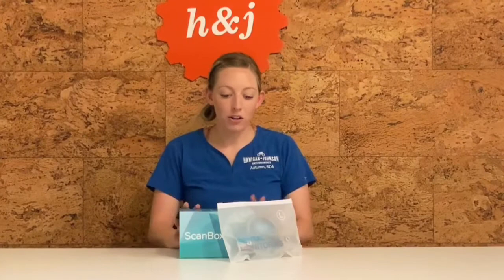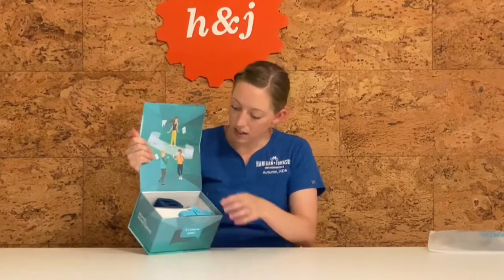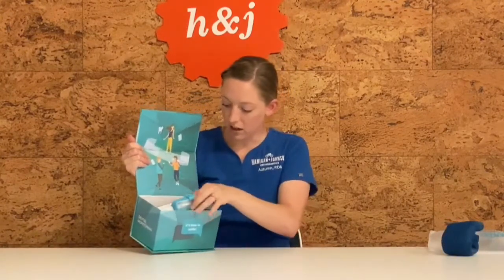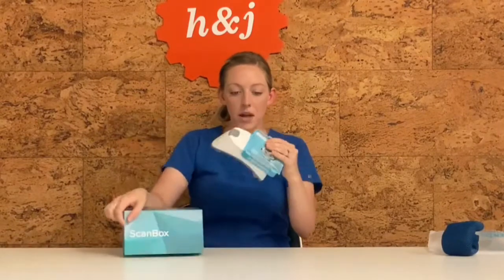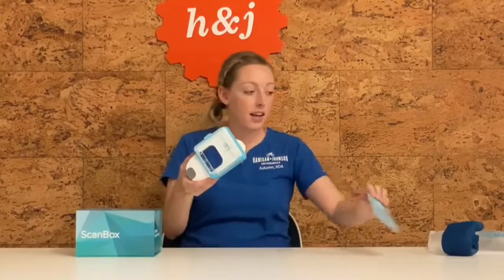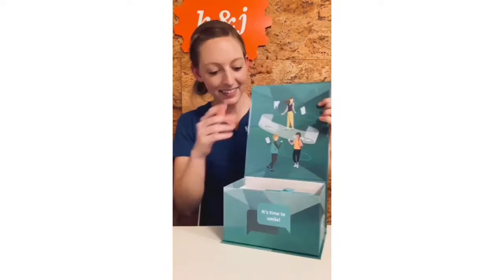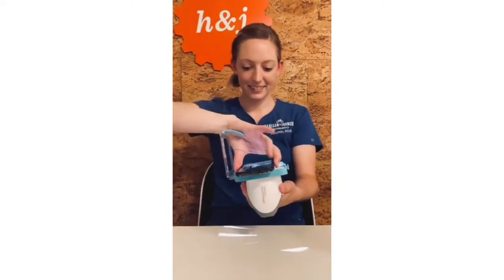Dental Monitoring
Our new way of monitoring the progress of your SMILE!